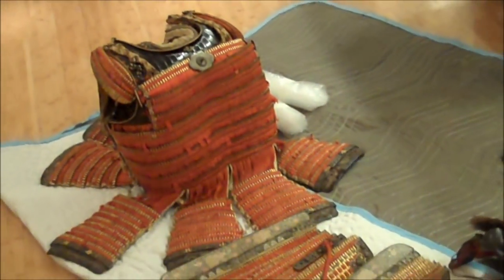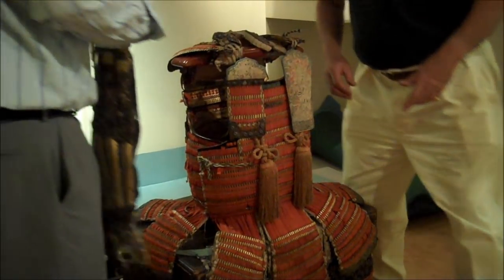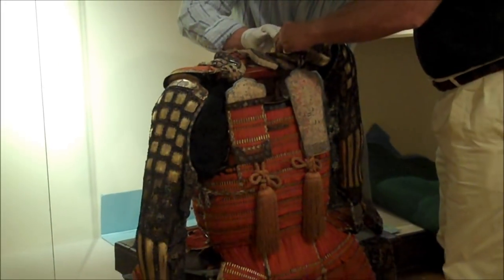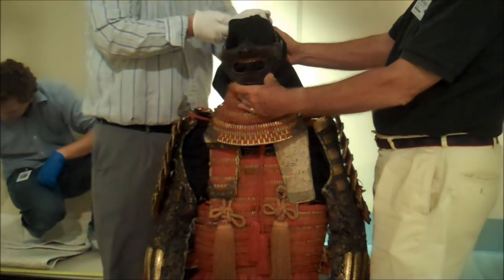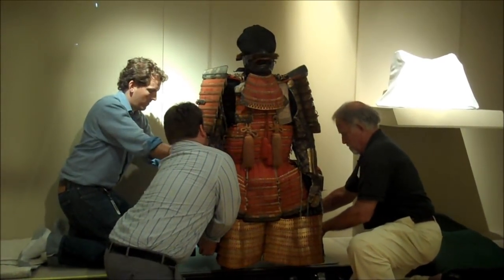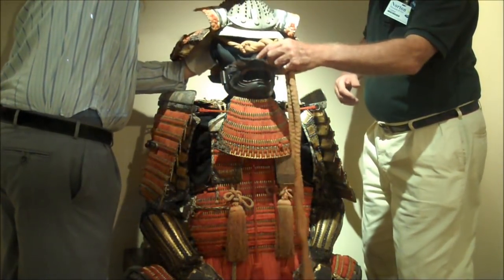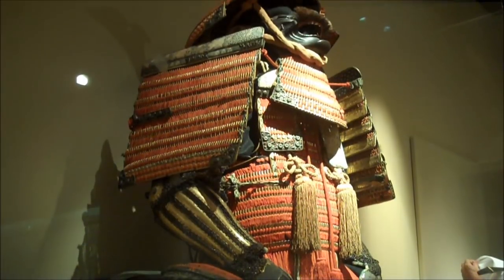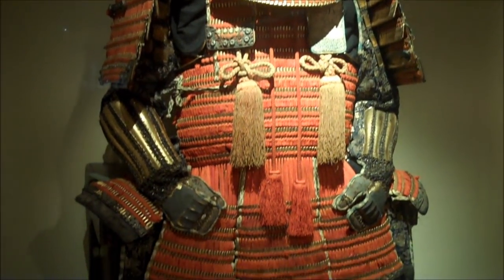Morikami Norton Armor Installation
You can see the Morikami's suit of armor and much more at Norton Museum of Art's latest exhibit: The Art of War in East Asia through November 13, 2011.

For more information about the Morikami Museum and Japanese Gardens,

Note: Armour have been and should always be handled with clean cotton or nitrate gloves, or for intricate actions clean bare hands are acceptable.